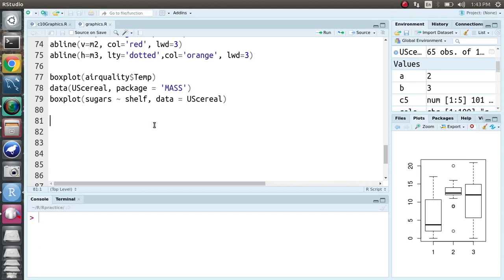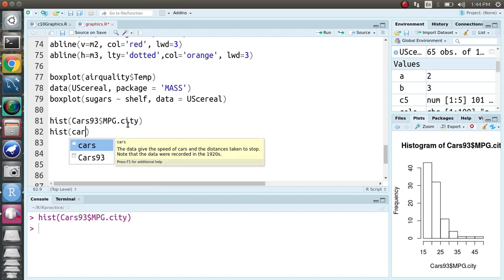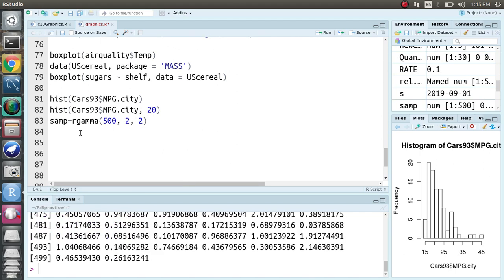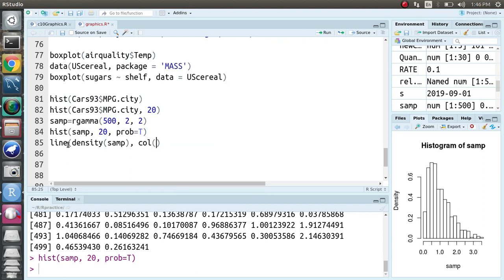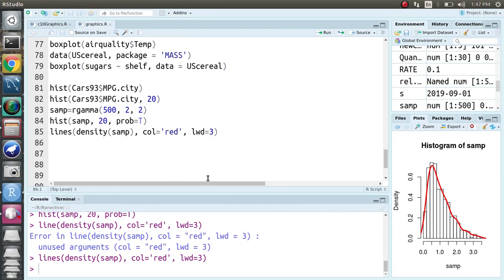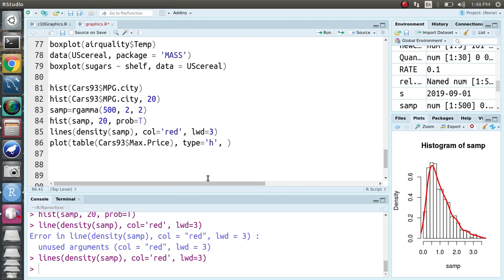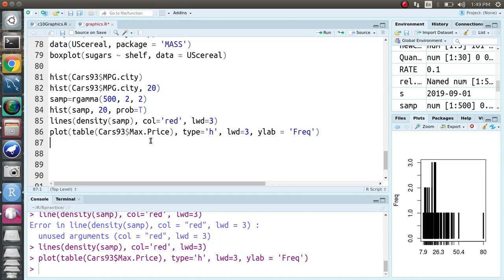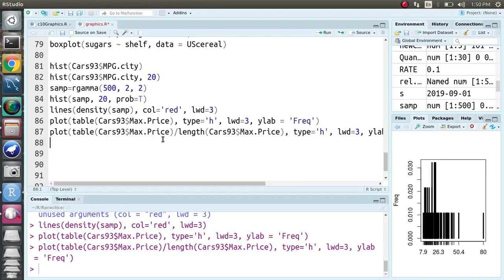12. Graphics: Histogram, Density estimation for Histogram, Discrete Histogram.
12. Graphics: Histogram, Density estimation for Histogram, Discrete Histogram.